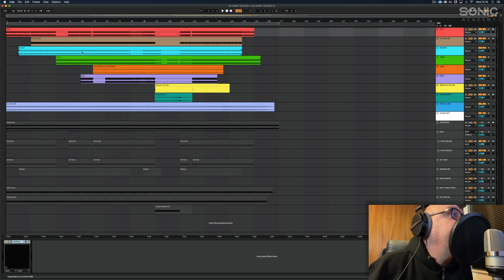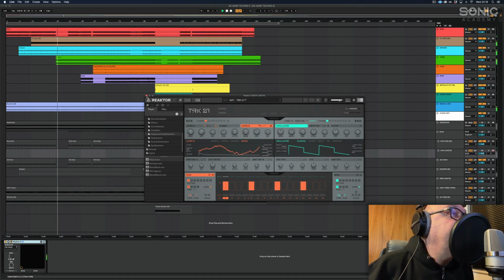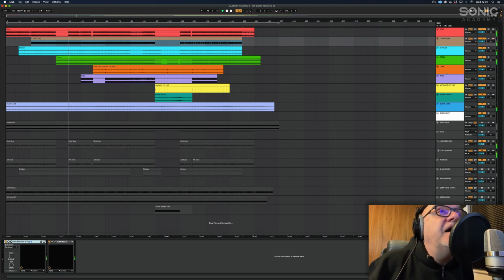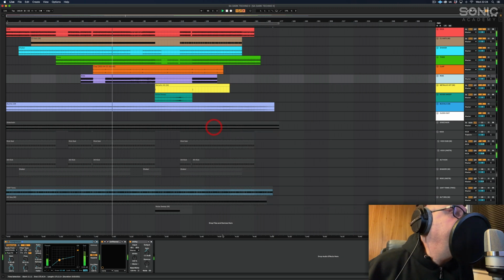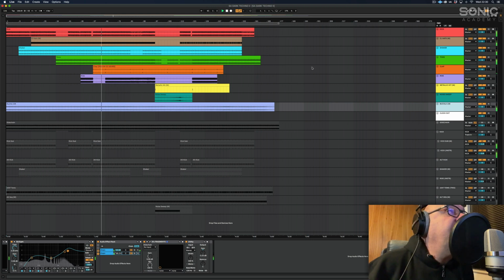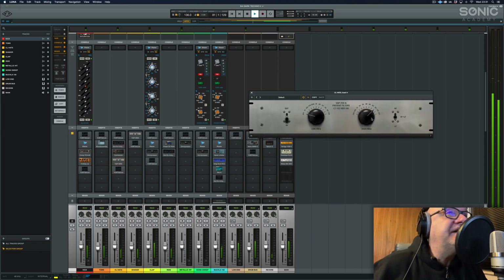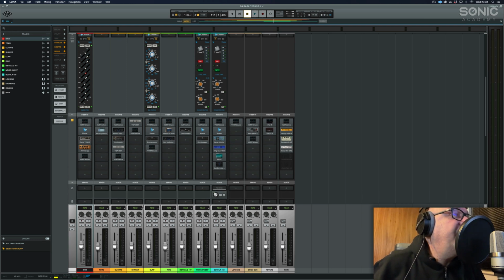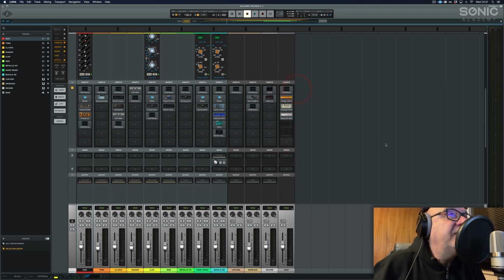How To Make Dark Techno - Course Overview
Watch the full 'How To Make Dark Techno with Kirk Degiorgio' course

This week, Sonic Academy proudly welcomes back Techno legend Kirk Degiorgio for an all-new 'How To Make' course where he revisits the Dark Techno genre and brings another massive tune to the table.

Over these eleven videos, we dissect this track into its individual elements, checking out how each part is created, and also look at alternative methods that can be used to get similar results, making this course accessible for everyone.

From the huge pounding kick and sub-layers to the high-end percussive elements along with the chaotic sequenced synth lead using complex oscillators in both hardware and software, this course has everything you need to help you create a track that will stand out in a club setting.

Check it out, learn from a true pro and level up!